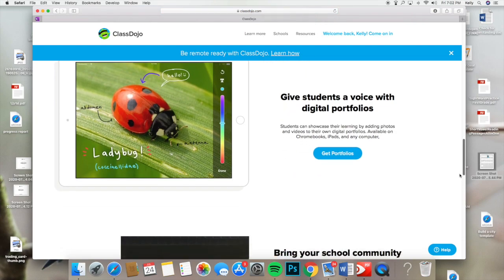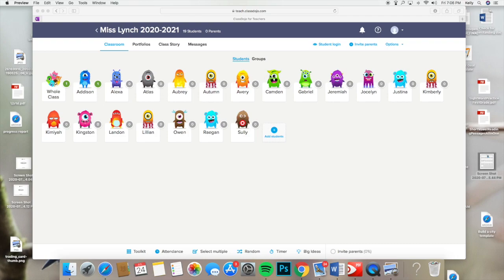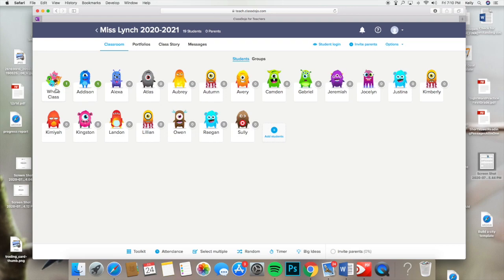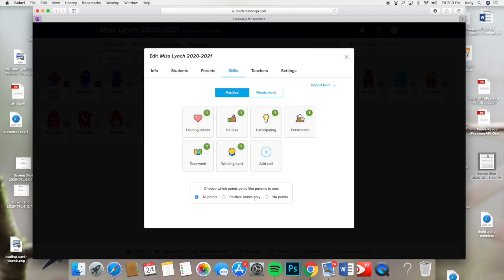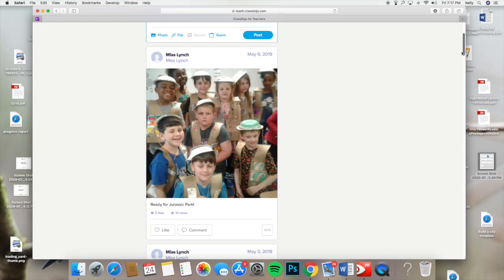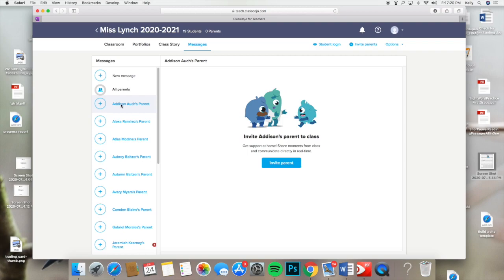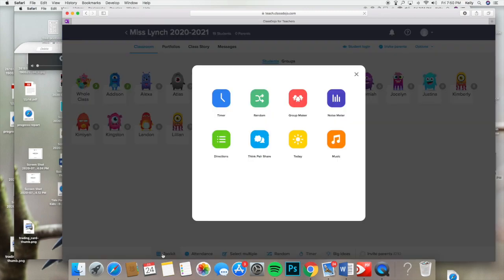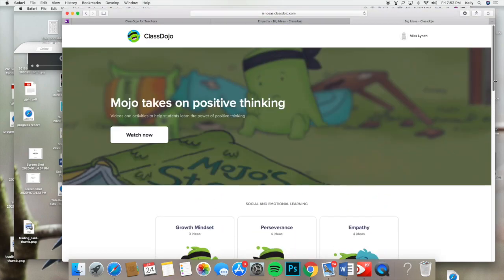Class Dojo Tutorial